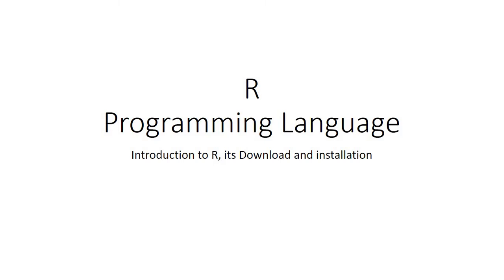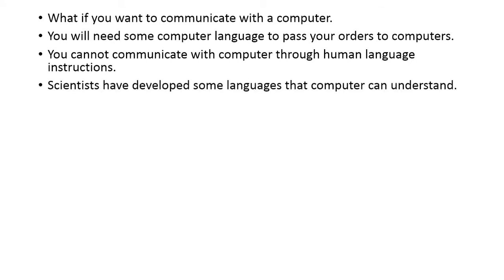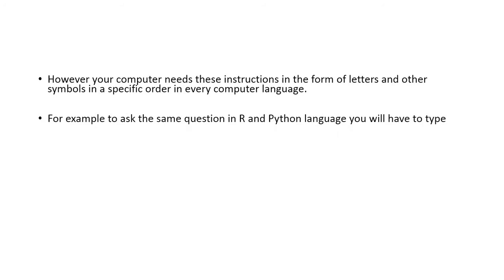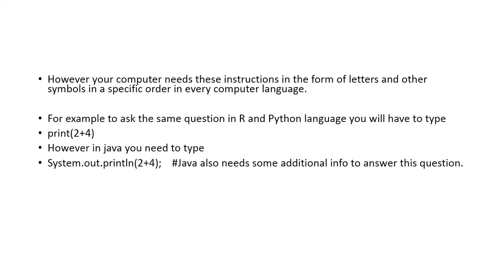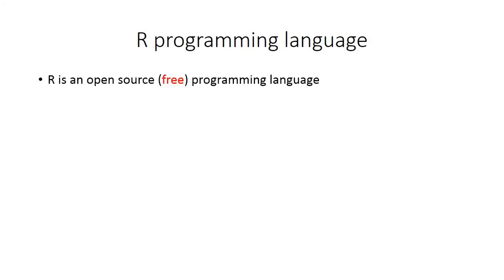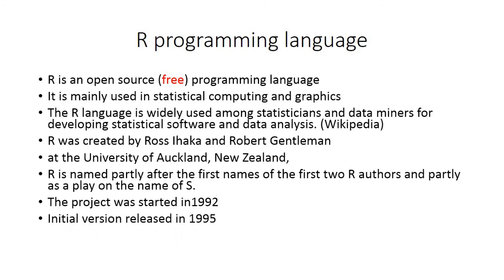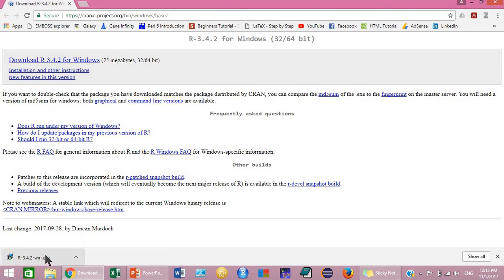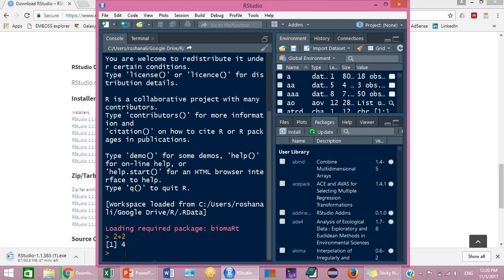Learn R | Introduction, Download and Installation || Lesson One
To learn R, Please watch the series of videos I am uploading about R. My next video is about R as a simple calculator. In this lesson video you will learn about how to download, Install and use R for the first time. Also we will install RStudio.